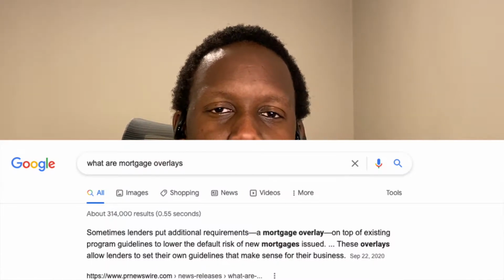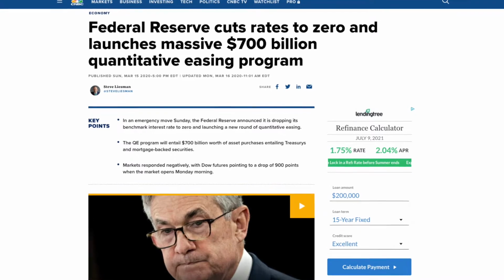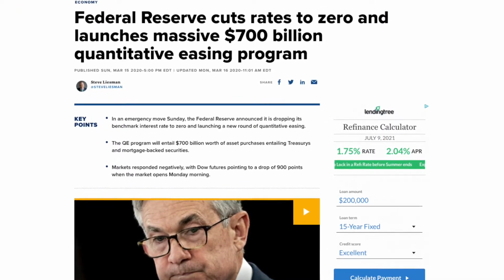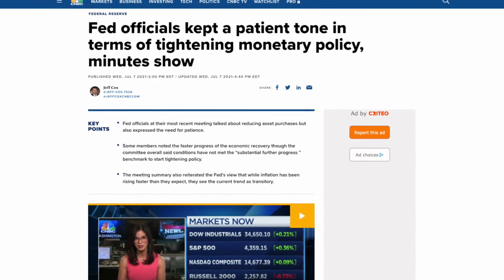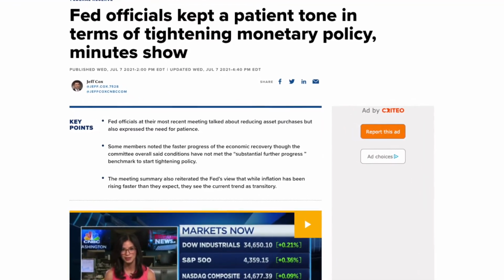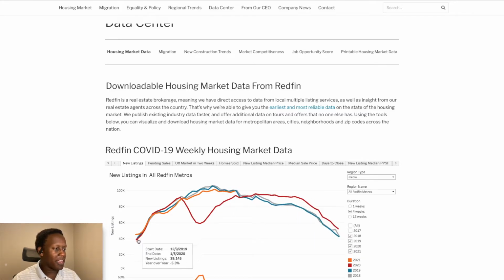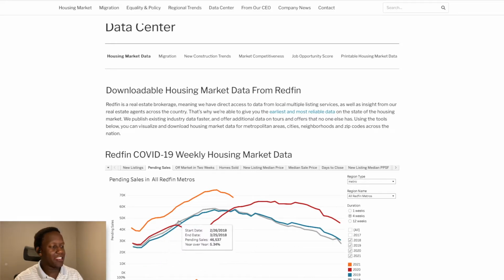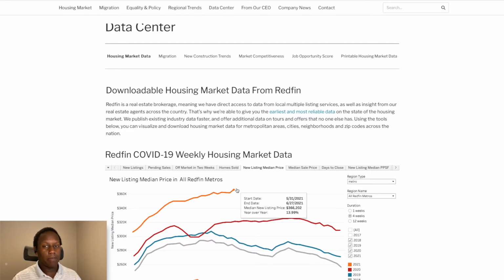The 2021 Real Estate Market Crash is Beginning | 3 Things to watch for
Here's a video discussing why the real estate market is on fire and 3 things that can cause the real estate market to crash in 2021. I hope you enjoy and that this video provides you value!

Jonathan’s Favorite Stock/Bitcoin Trading Platforms 📈:
Webull (Get 2 free stocks, valued up to $2300): Webull.jonathansorunke.com
Wealthfront (First $5,000 managed for free): Wealthfront.jonathansorunke.com
M1 Finance (Get $30): M1.jonathansorunke.com
Coinbase (Get $10): Coinbase.jonathansorunke.com
BlockFi (Get  $10): Blockfi.jonathansorunke.com

Jonathan’s Favorite Credit Cards 💳:
Amex Gold Card (60,000 MR points sign up bonus): AmexGold.jonathansorunke.com
Chase Freedom Unlimited ($200 sign up bonus): ChaseFreedomUnlim.jonathansorunke.com
Discover ($50 sign up bonus): Discover.jonathansorunke.com

#1 - Supply Prices
The first thing that you should look out for is when identifying a real estate market crash is supply prices. Home building supplies like lumber, steel, concrete and copper have been on the rise in the past year. Lumber prices have gone up by almost 300% and other building materials have followed a similar pattern. The price hikes where mostly due to supply chain restrictions during the pandemic.

#2 - Interest Rates
The second thing that you should look out for is when identifying a real estate market crash is interest rates. Interest rates can affect real estate pricing because the rule of 10x. The rule of 10x states that for every 1 percent interest rates move up, home prices fall 10 percent. The reason for this is that most home buyers buy homes based off of the monthly payment instead of the home price. So when the cost of money (interest) goes down, then buyers can afford to pay more on the principal of the loan. Recently, the Federal Reserve has stated that they do not plan on increasing interest rates  until the end of 2023.

#3 - Inventory
The third thing that you should look out for is when identifying a real estate market crash is inventory. If we see either a decline in demand or an increase in inventory, then we may see some softness in the market. I like to use the Redfin Data Center to analyze real estate data and stats.

Jonathan’s Favorite Book’s 📚:
Think and Grow Rich:
How to Win Friends and Influence People:
Unlock it:
Rich Dad, Poor Dad:
F. U. Money:
Your Money or Your Life:
The 4-hour Work Week:

The content of this video is accurate as of this posting date. Some of the offers mentioned may no longer be available.